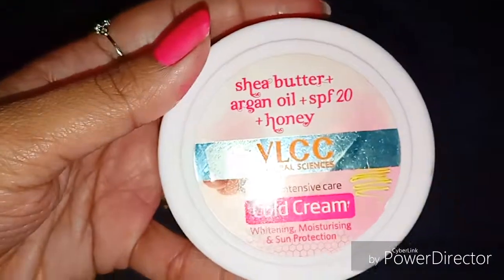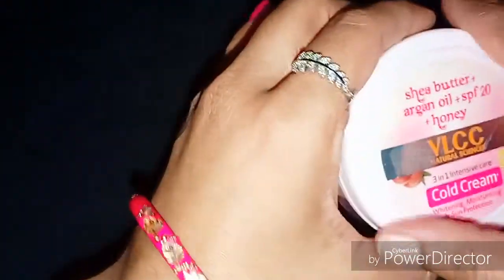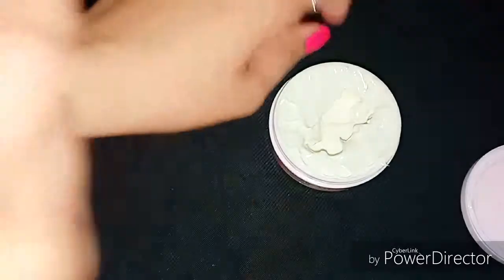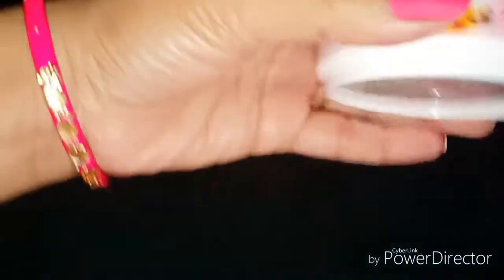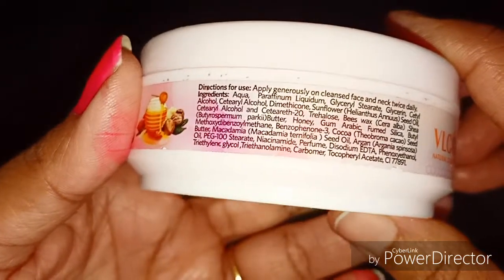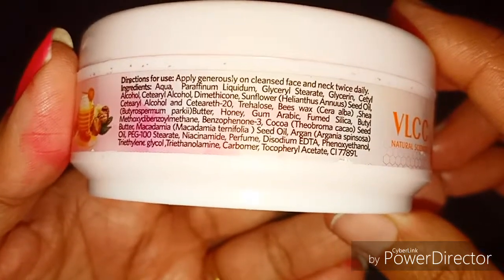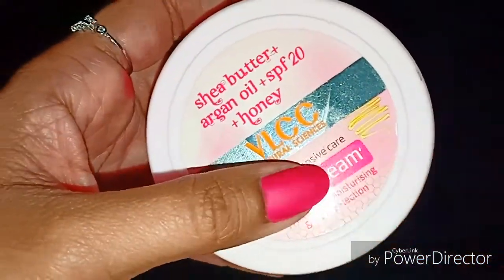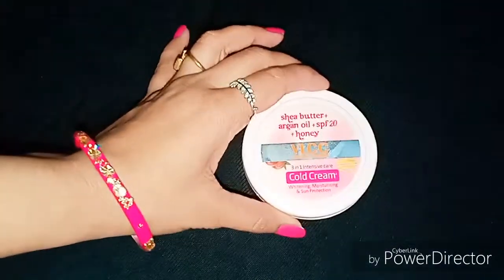Fairness Cream for Dry Skin in Summers | VLCC | Luvly Lady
Fairness Cream for Dry Skin in Summers | VLCC Cold Cream with Shea butter & Argan oil | Luvly Lady

Oil infused cold cream for better moisture retention
Argan oil to repair dry and damaged skin
Vitamin b3 for skin whitening